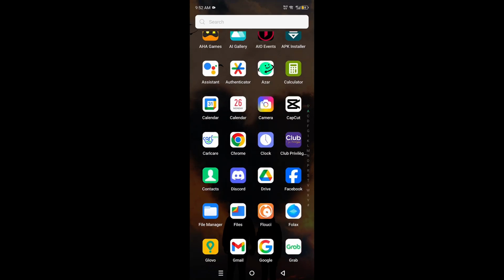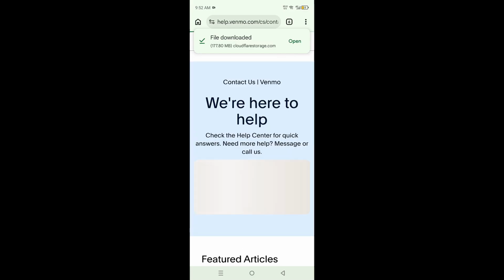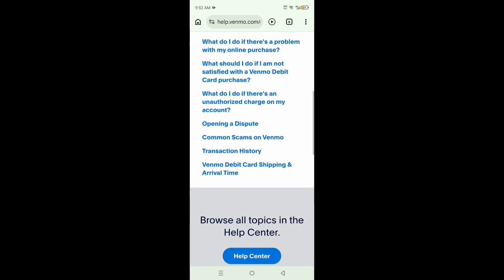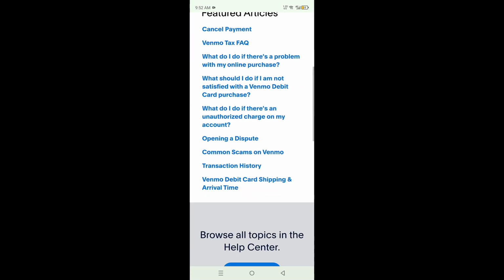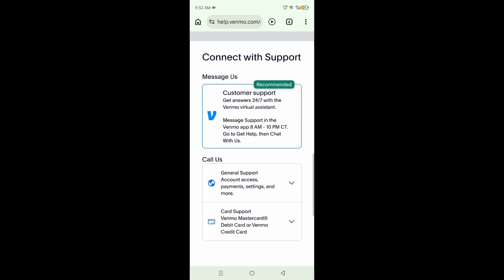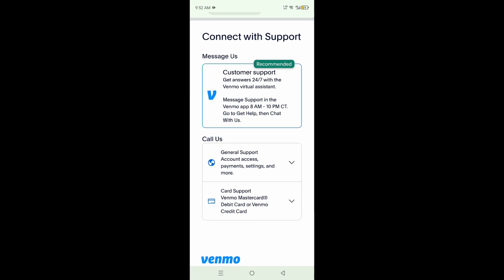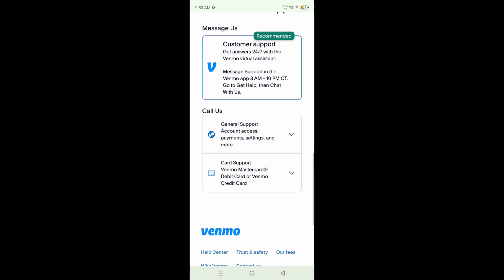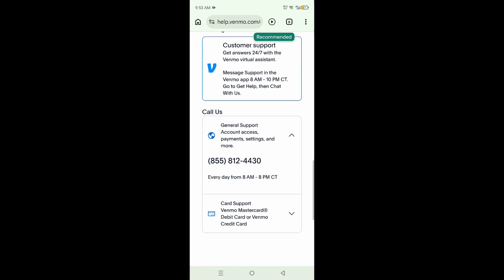How to Recover a Locked or Frozen Venmo Account – 2026 Unlock Guide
To recover a locked or frozen Venmo account, open the app and look for a verification banner – upload a government ID (driver's license, passport). If the issue is "suspicious activity," call 855‑812‑4430 and select the security option. For "permanently frozen" accounts, contact support via Venmo.com/contactus and appeal, providing last 4 SSN digits and recent transaction details. That's how to unfreeze a Venmo account. 🔓📱